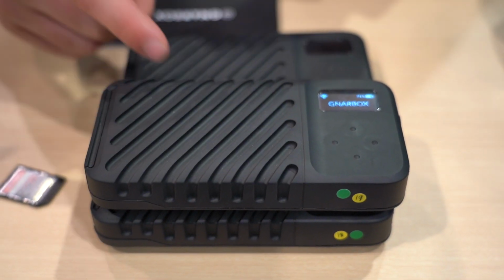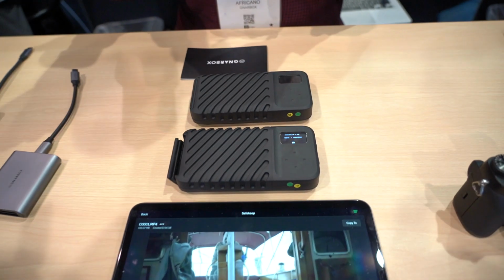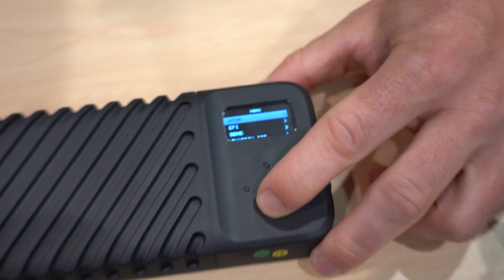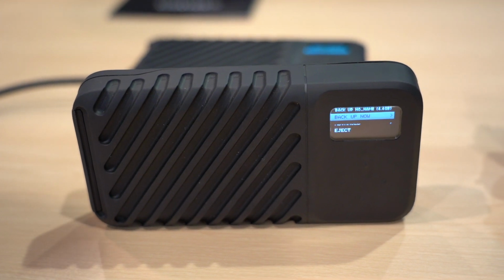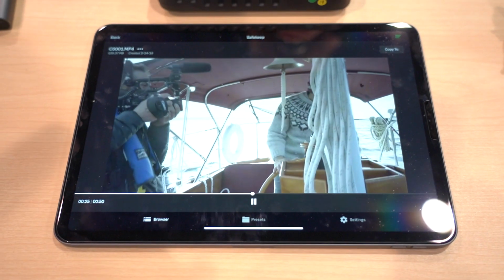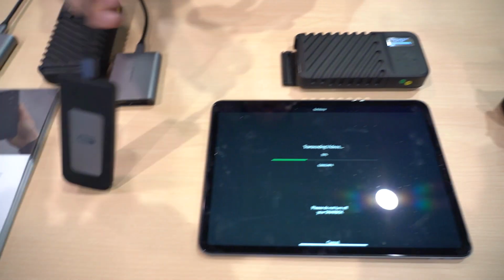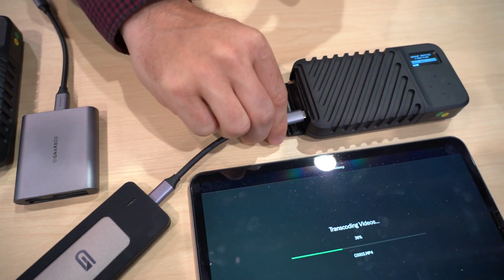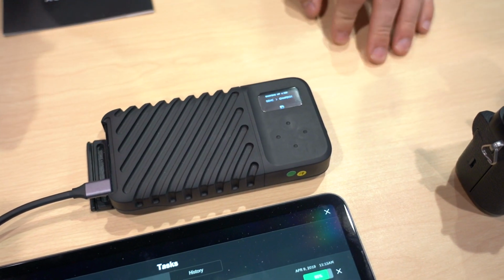GNARBOX 2.0 - NAB 2019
An early look at the GNARBOX 2.0 SSD Rugged Backup Device from NAB 2019!